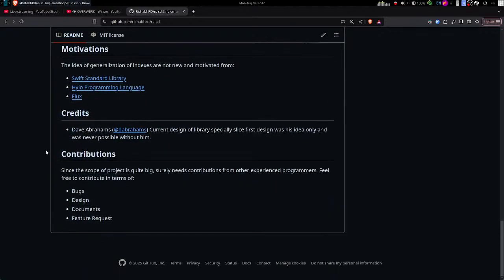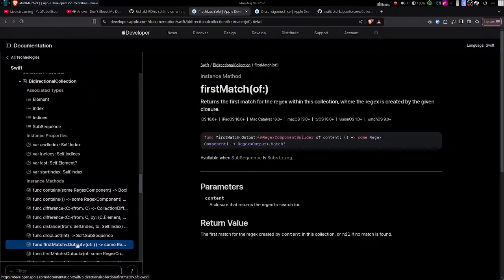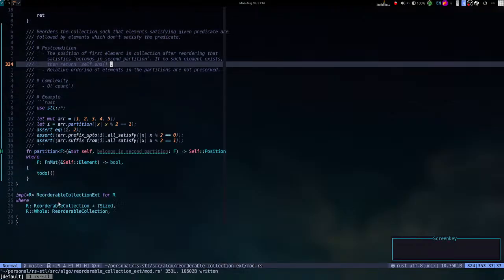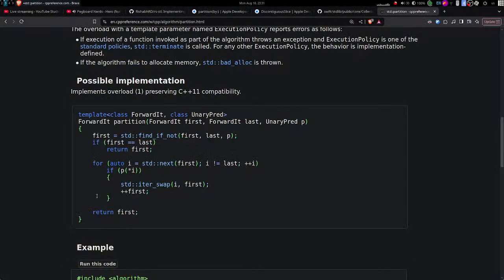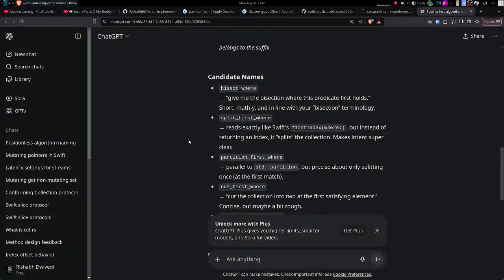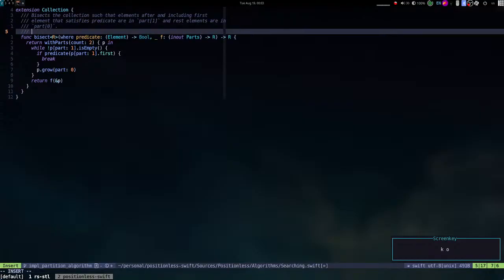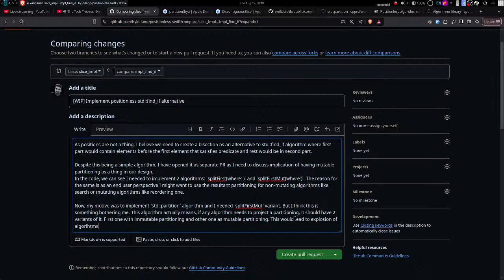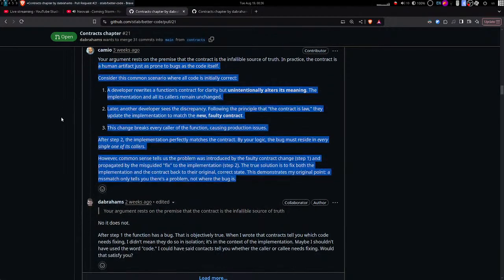rs-stl algorithms + Pure Github Cinema | Learning to Stream